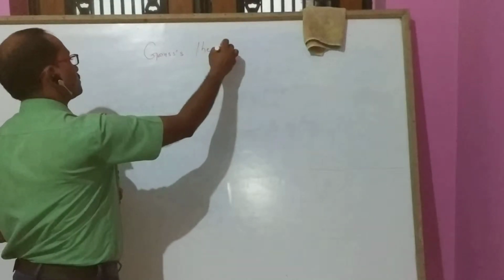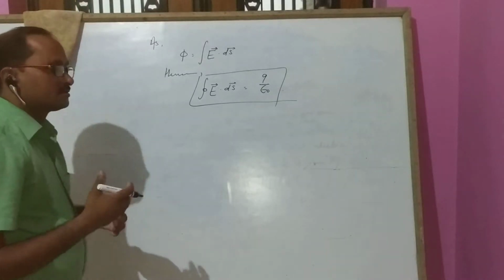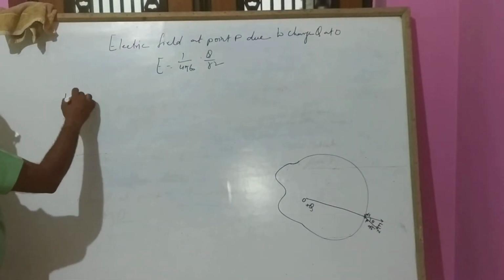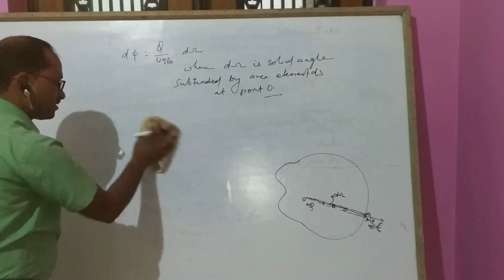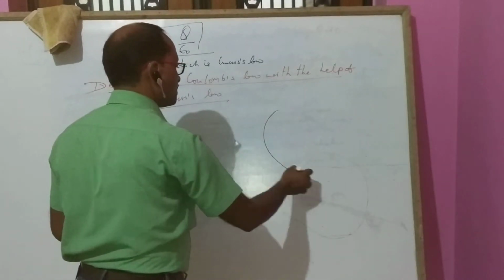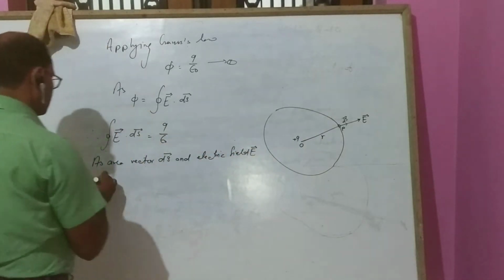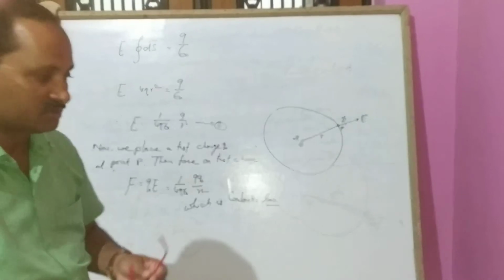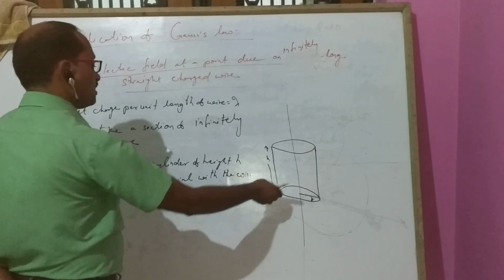Gauss's theorem or Gauss's law, part-2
This topic deals with Gauss's theorem, it's proof and application